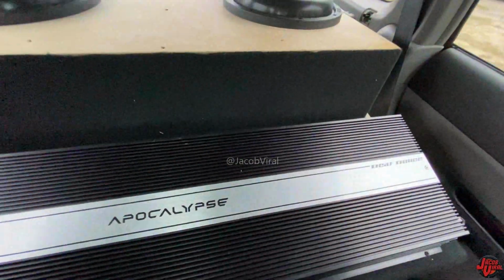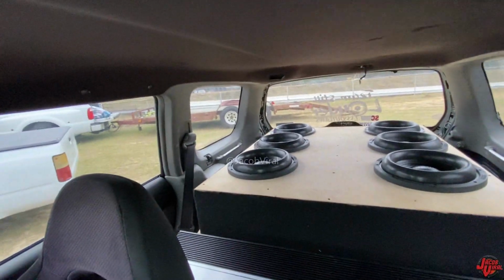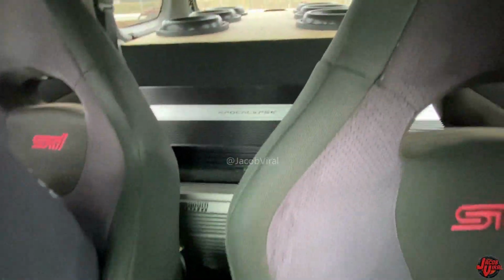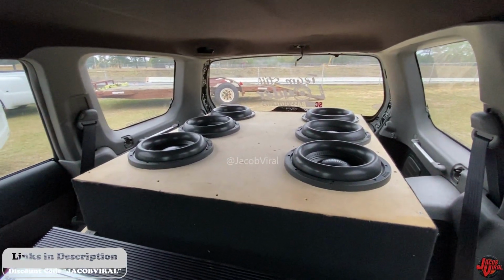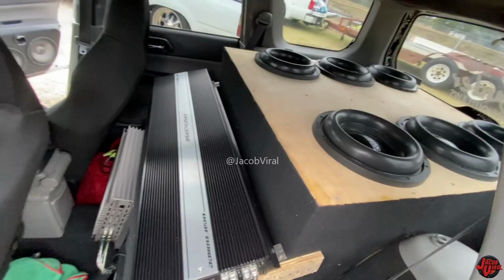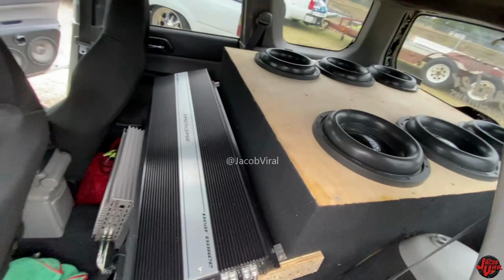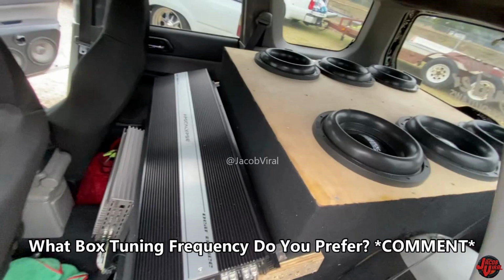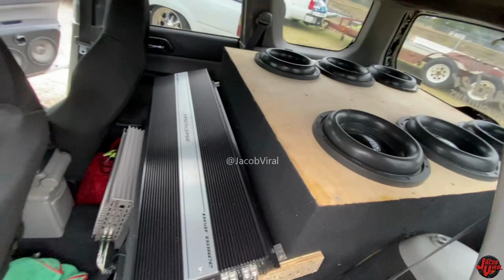6 10" SUBWOOFERS GOT THIS LOUD IN A HATCHBACK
📝Equipment/Notes:
Show: Ruckus 2021
Song: Drop & Gimme 50-Mike Jones
Studio Music: Side Show-Causmic
Michael's System
Crossfire Door Speakers
All 0 Gauge Runs
Meters Average 157-158dB at 28Hz
Tuned to 32Hz Subwoofer Box
Peaks at 36Hz
Salt 4 Channel Amp